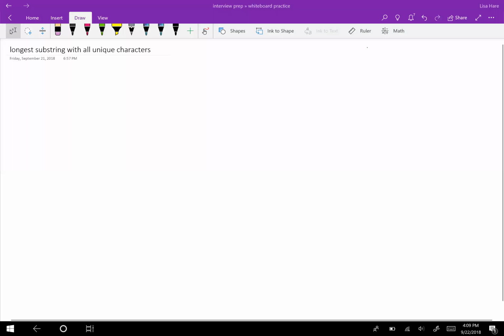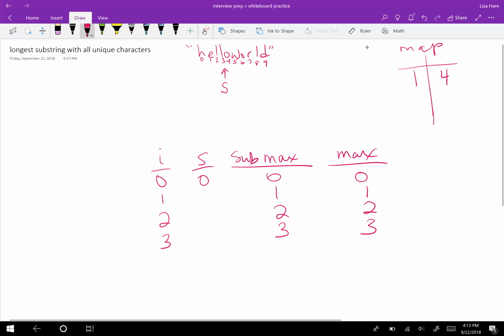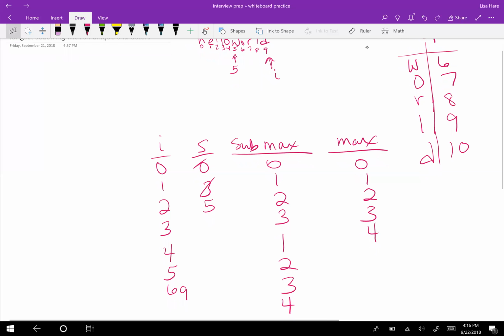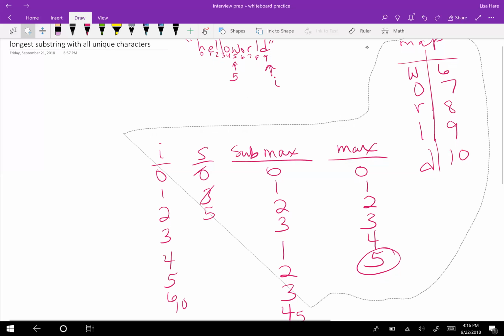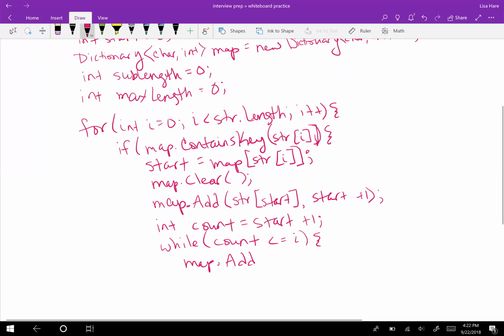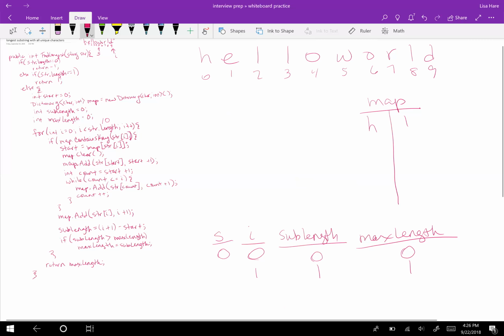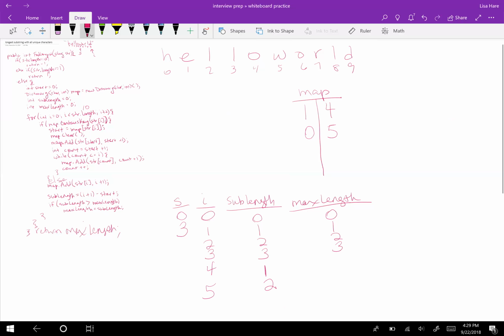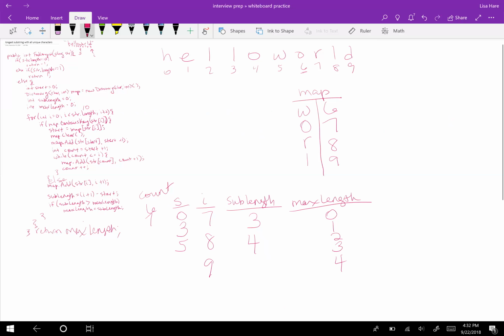Longest Distinct Substring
Given a string, find length of the longest substring with all distinct characters.  For example, for input "abca", the output is 3 as "abc" is the longest substring with all distinct characters.